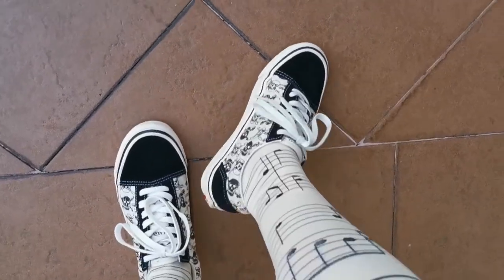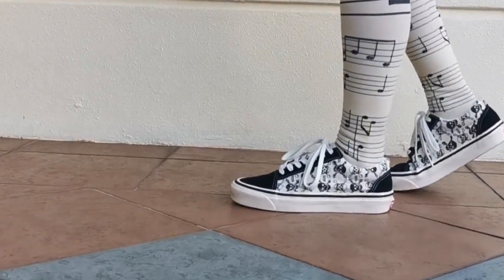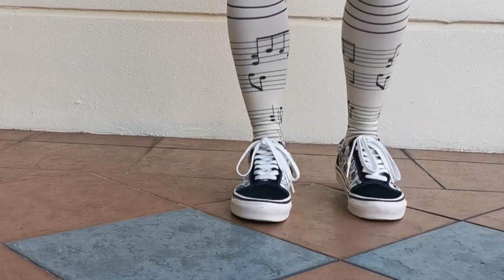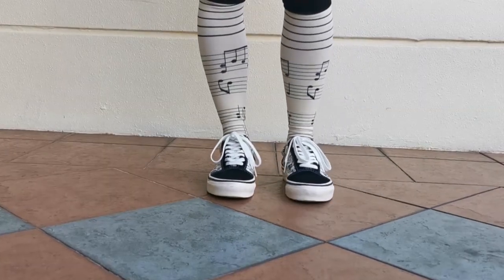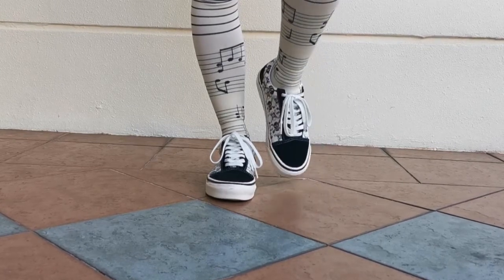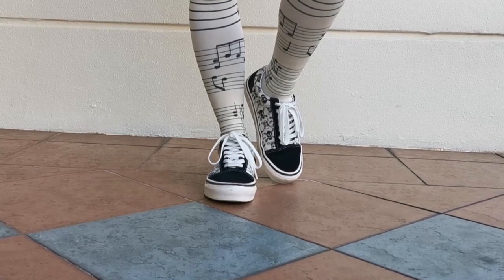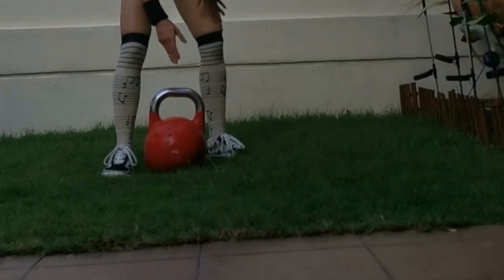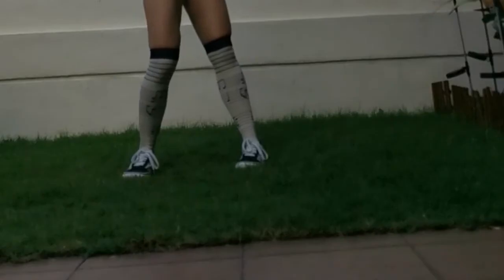Vans Old Skool Skulls black and white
I wanted something in black and white so gotten this pair with skull. Constructed with durable suede and canvas uppers in two colors that is white and black only.  I usually pair this pair with black and white outfit.   actually i am looking the classic checkers in black and white but end up with this pair with skulls because of the great discount.